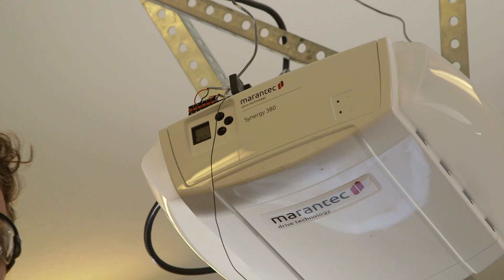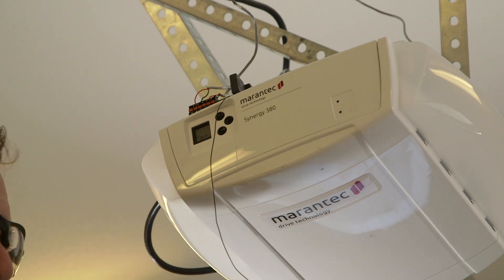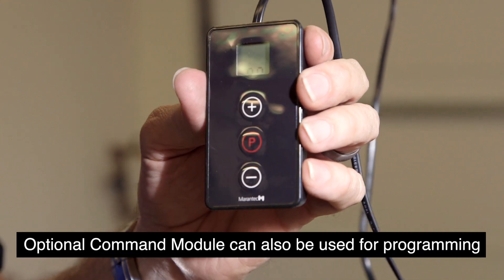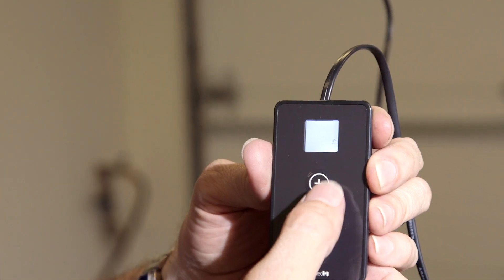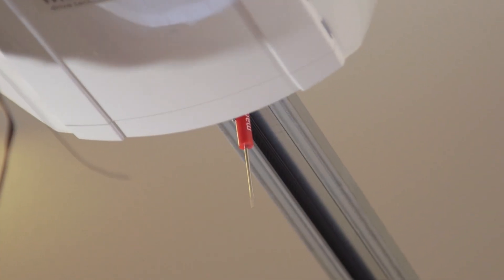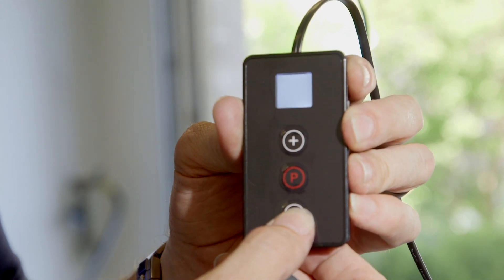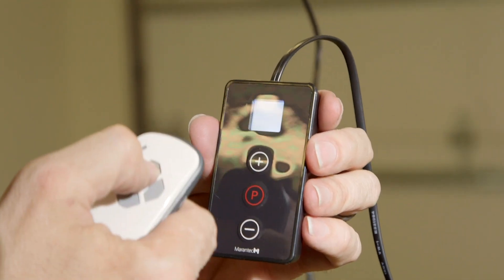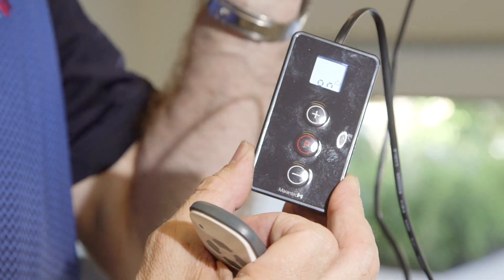Marantec Synergy 300 Programming Overview